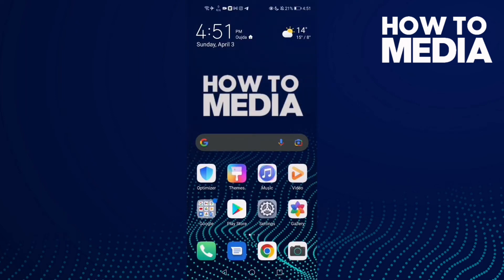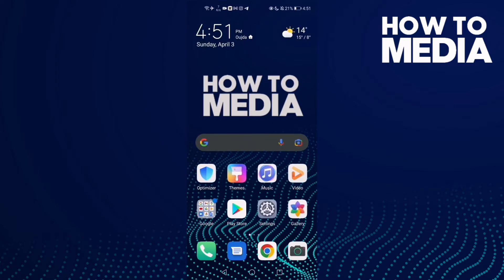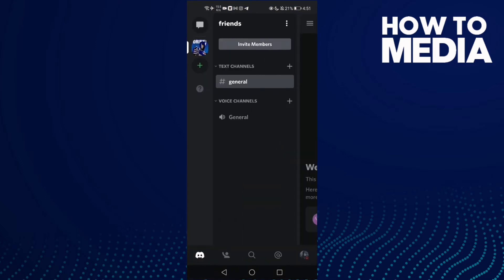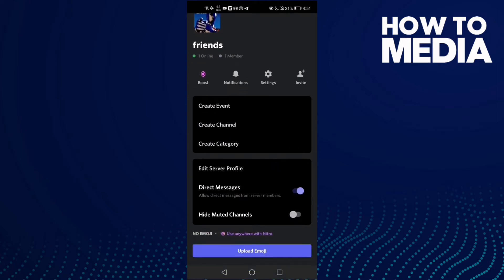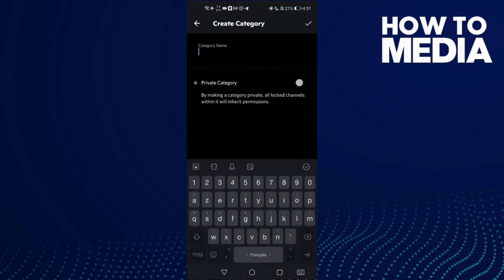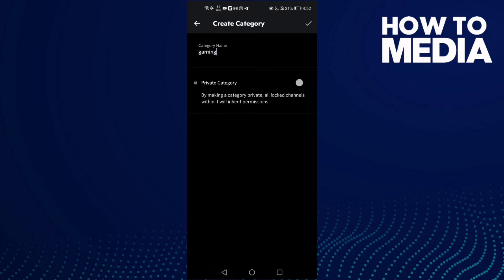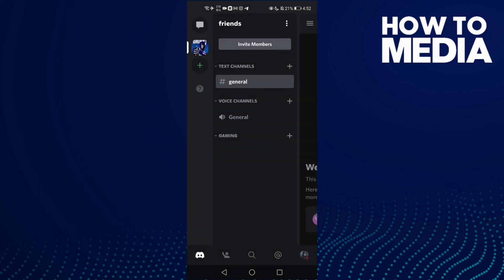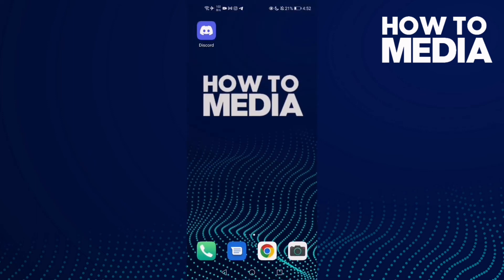How to create Category on Discord Mobile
in this video we discuss :